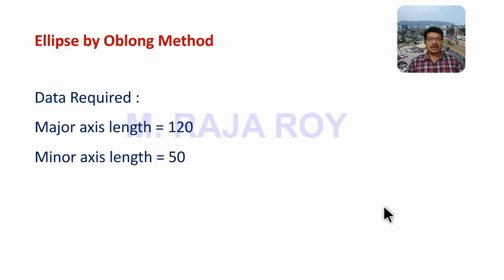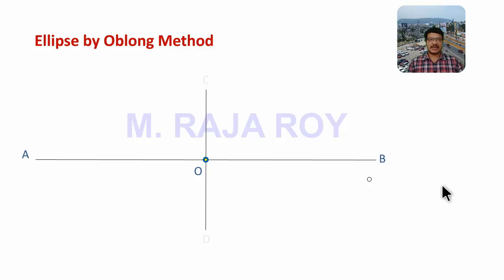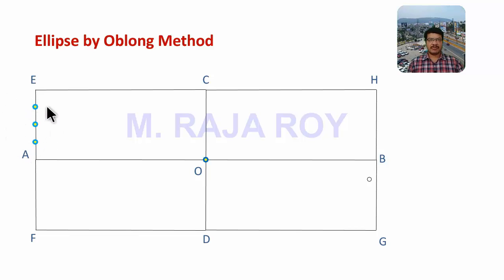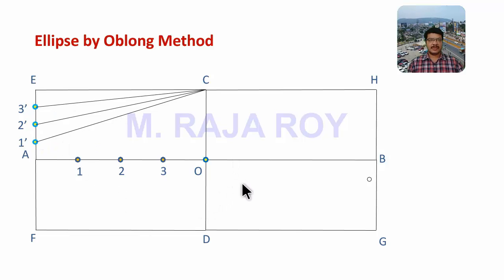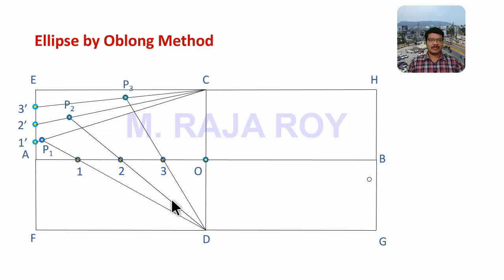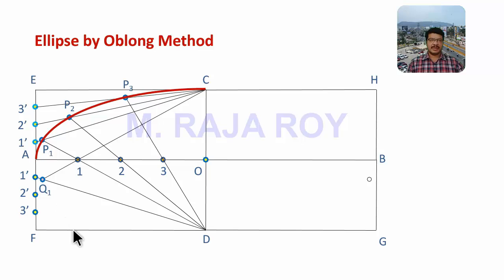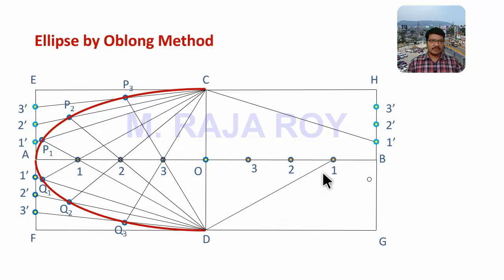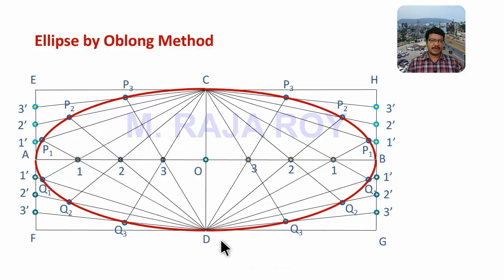Engineering Drawinng - Ellipse by Oblong Method